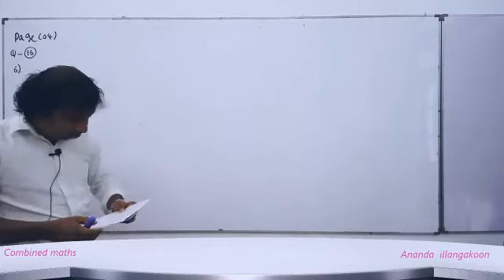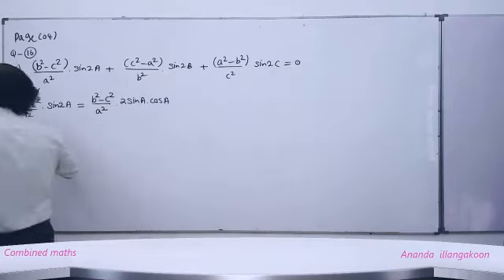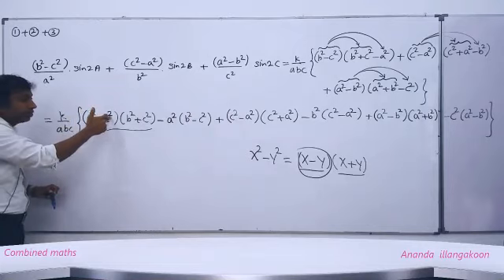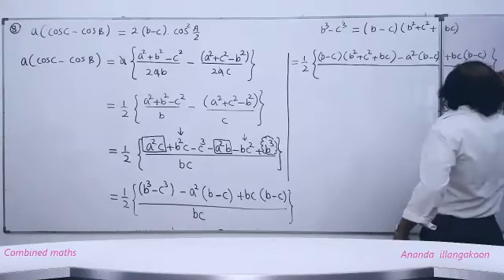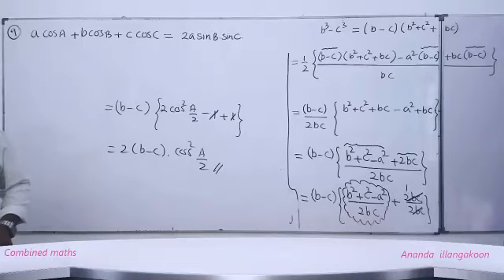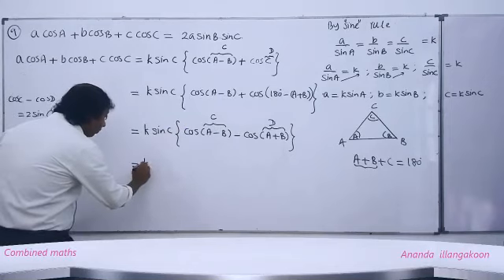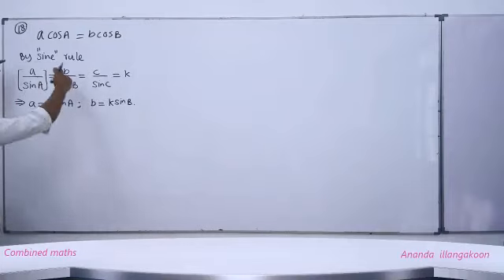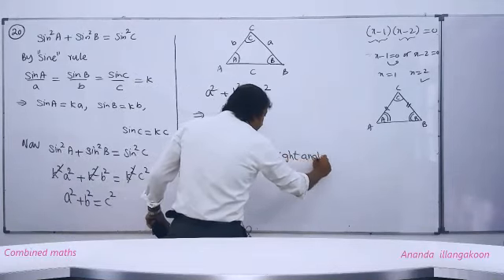Trigonometry Lesson | Part - 15